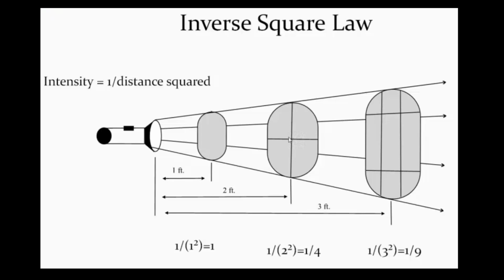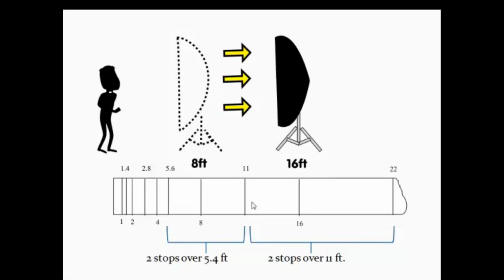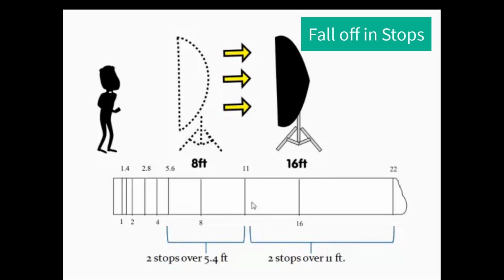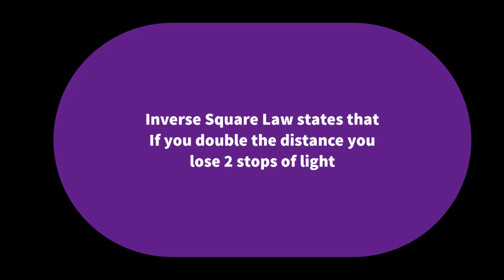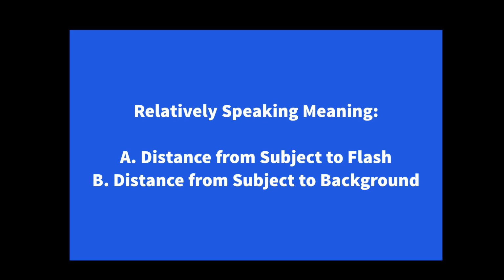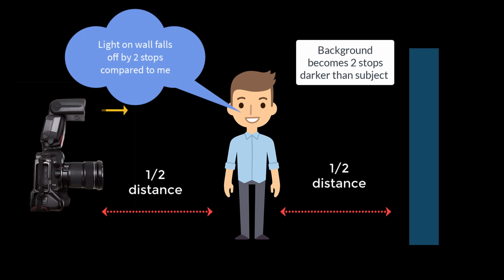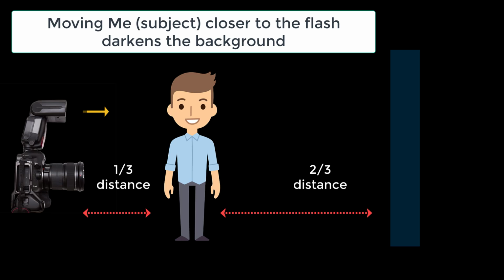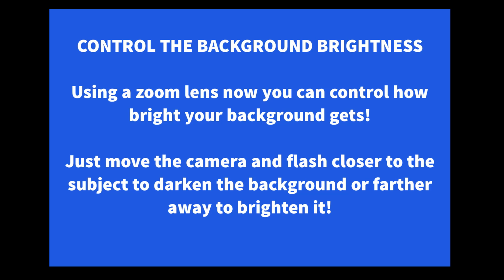Control the Light on your Background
Per given distance, move flash farther away from your subject to make the background brighter.